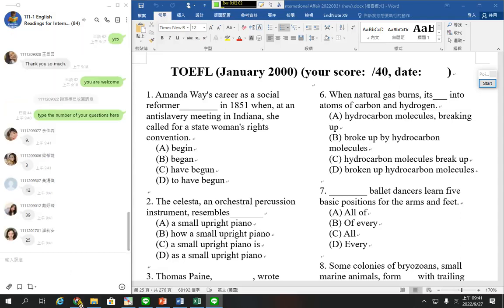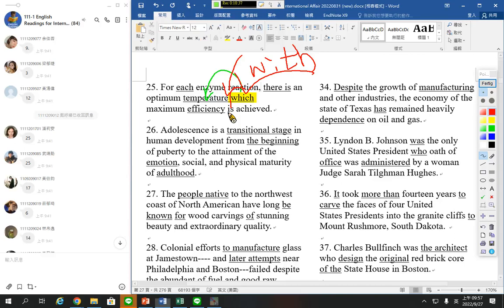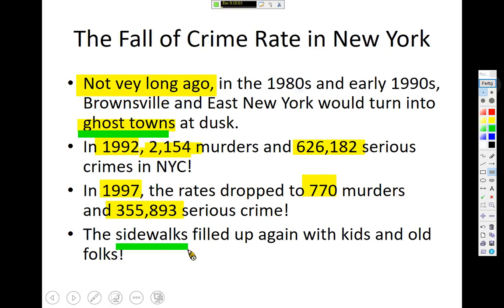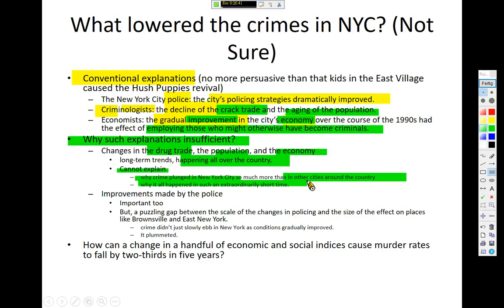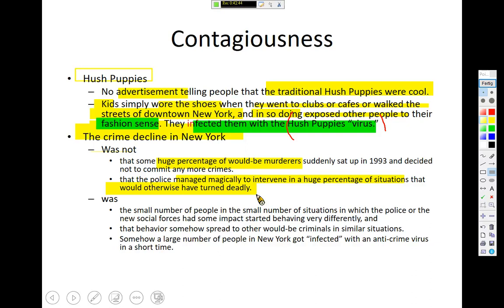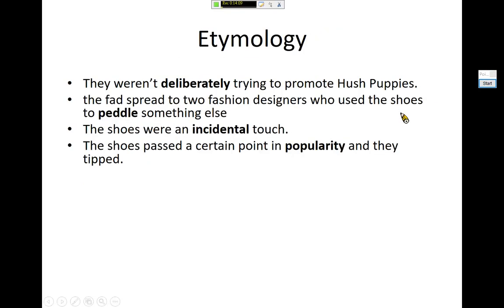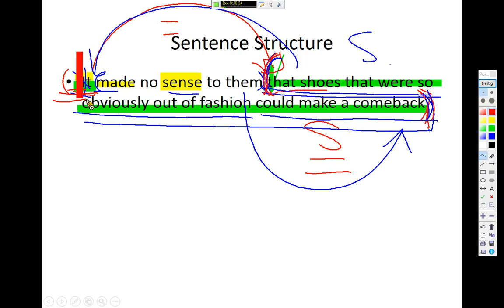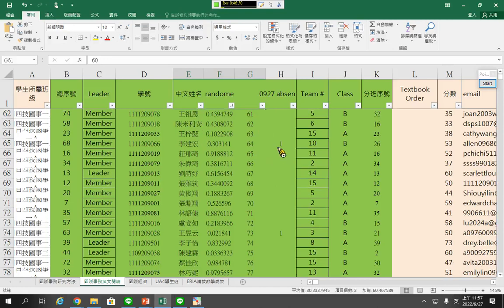ERIA Lesson 02: The Tipping Point (DIA, Wenzao)